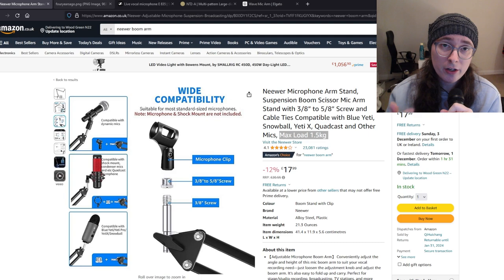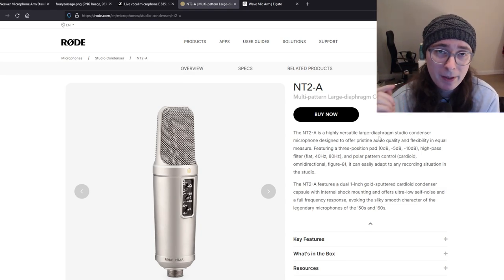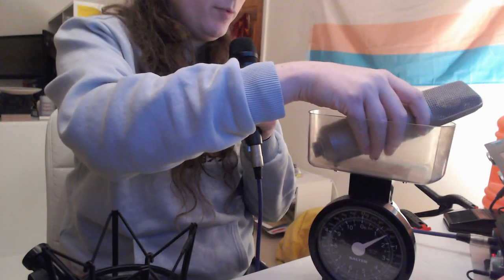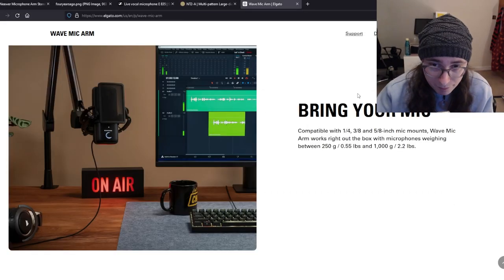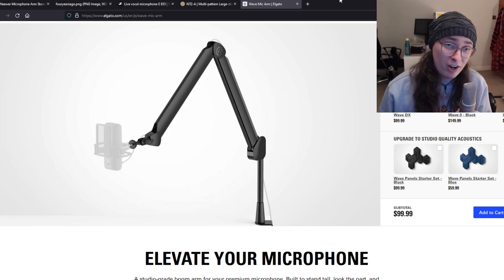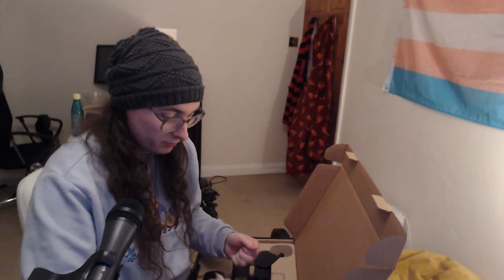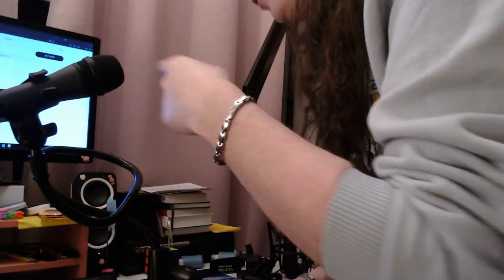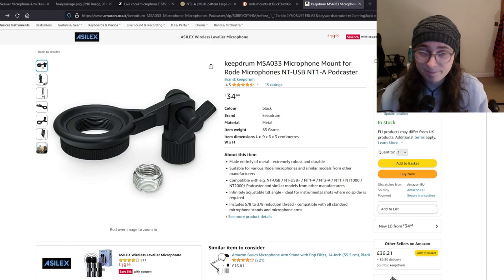RIP boom arm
f's in chat, also this is a stealth elgato wave mic arm review lmao, i mean not really but kinda, it's a good product

iver never used neewer gear before this boom arm and i won't be using them after 0/10 awful, broke quickly and under weight, dumb

also i use a lot of elgato stuff, it's so far extremely high quality gear so i'm happy to call them out as making good products